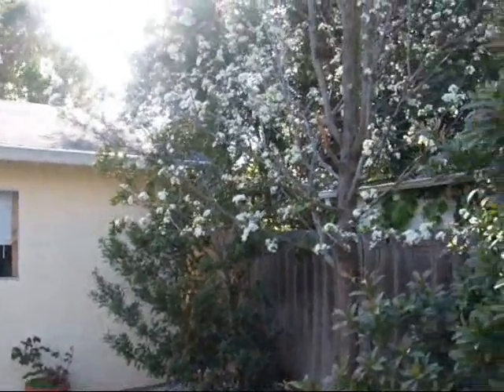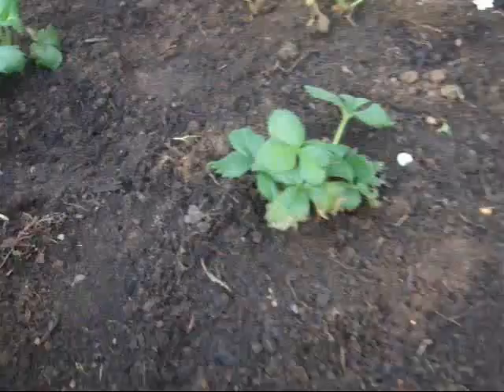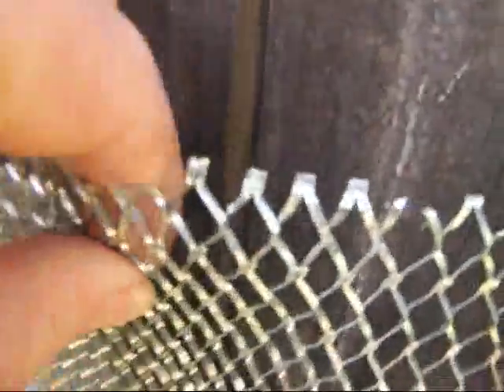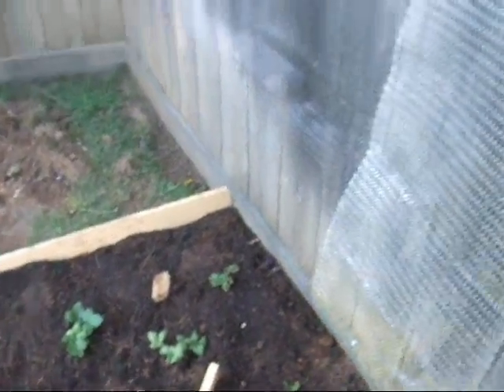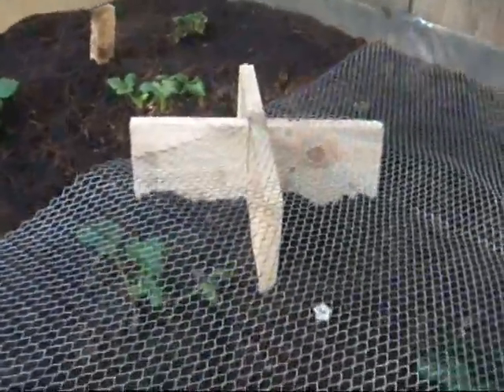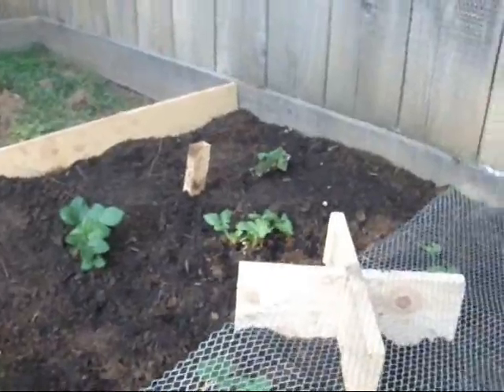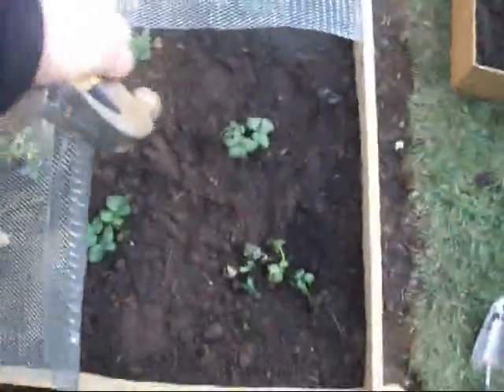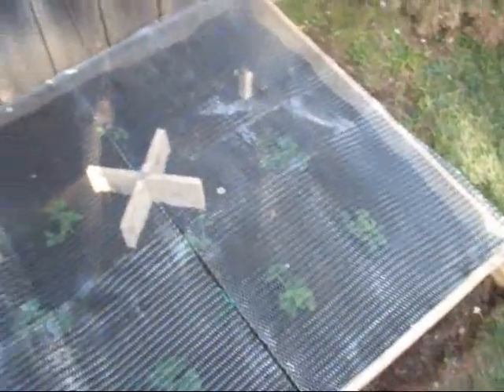Squirrel Proof Strawberry Patch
Home-made squirrel-proof strawberry patch.